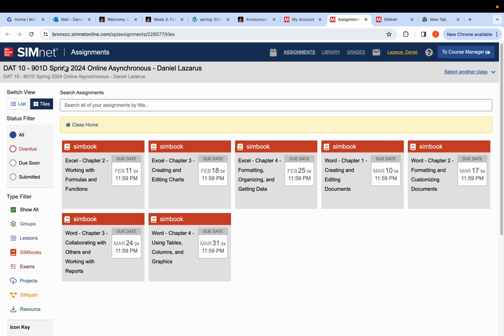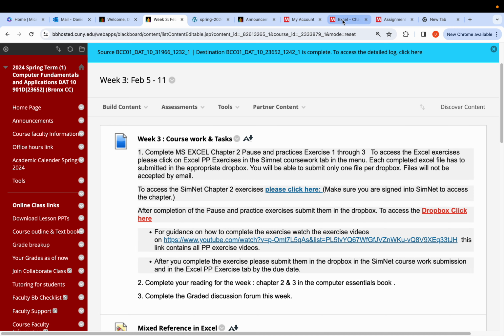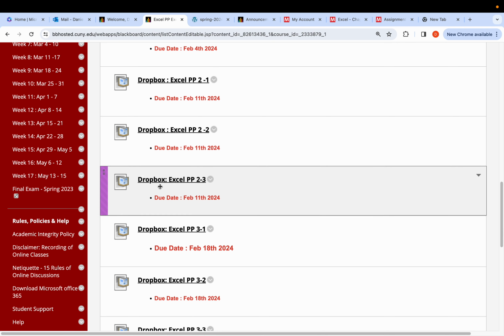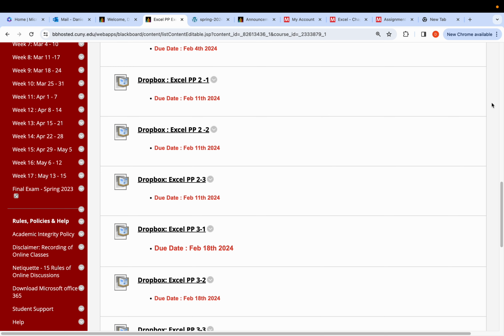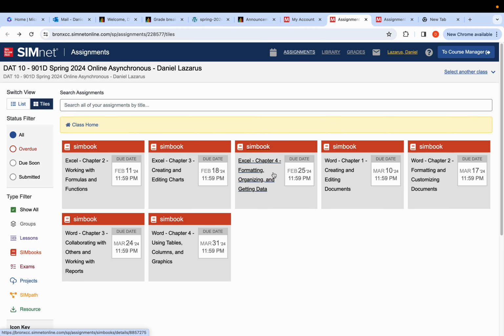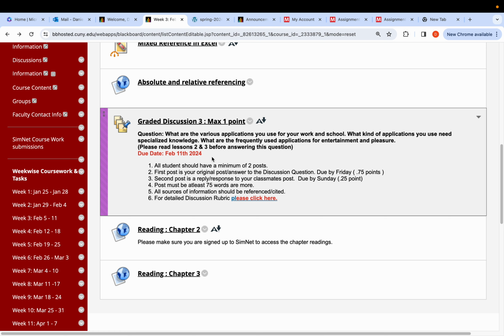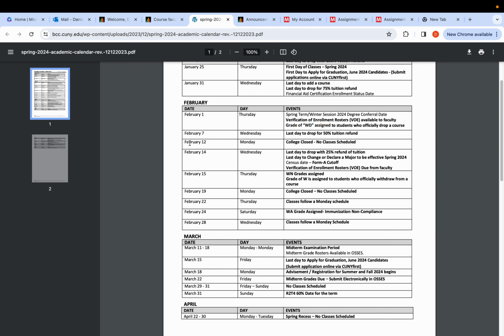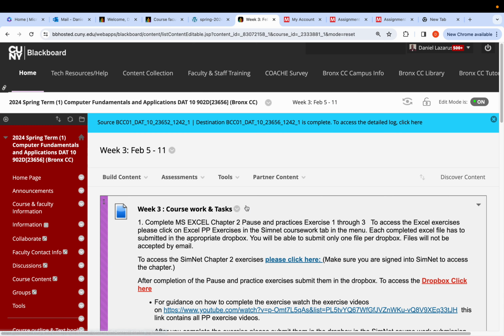end of week 3